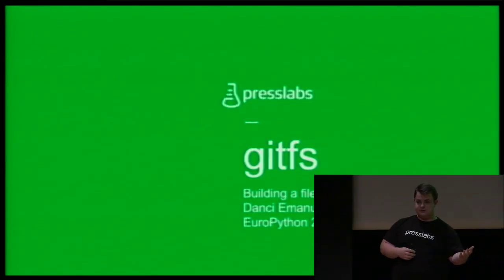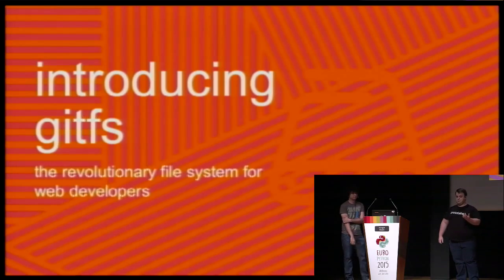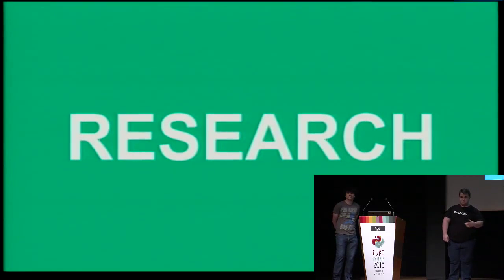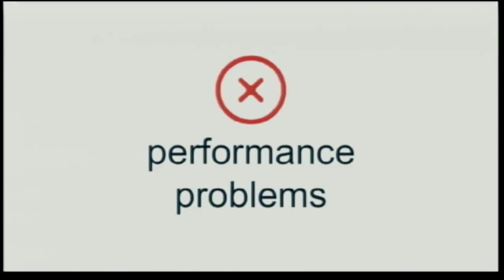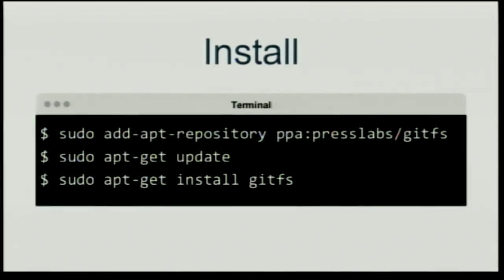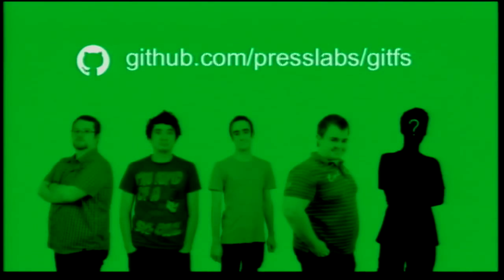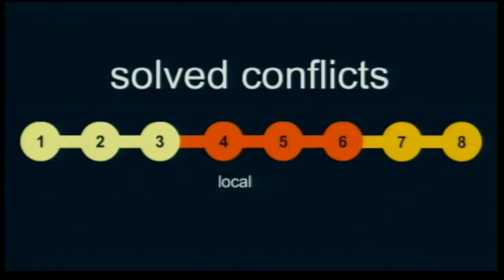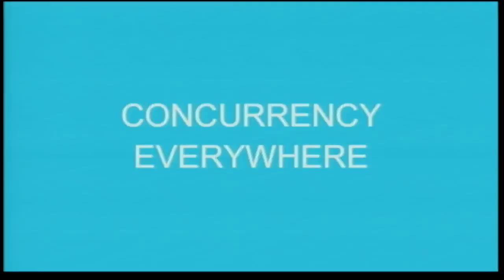Vlad Temian - gitfs - building a filesystem in Python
gitfs is an open-source[1] filesystem which was designed to bring the
full powers of Git to everyone, no matter how little they know about
versioning. A user can mount any repository and all the his changes
will be automatically converted into commits. gitfs will also expose
the history of the branch you’re currently working on by simulating
snapshots of every commit.

gitfs is useful in places where you want to keep track of all your
files, but at the same time you don’t have the possibility of
organizing everything into commits yourself. A FUSE filesystem for git
repositories, with local cache.

In this talk we will take a look at some of the crucial aspects
involved in building a reliable FUSE filesystem, the steps that we
took in building gitfs, especially in handling the git objects (http
methods we have used for it and also we will share the most important
lessons learned while building it.

The prerequisites for this talk are:
A good understanding of how Git works
Basic understaning of Operating Systems concepts